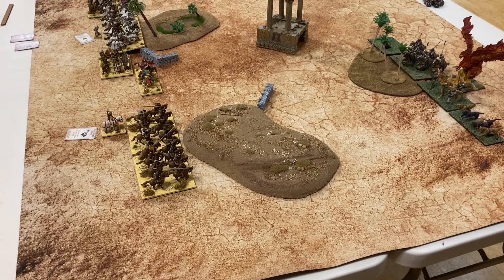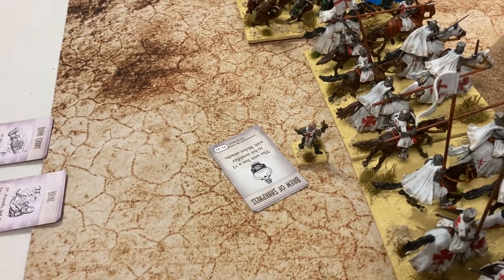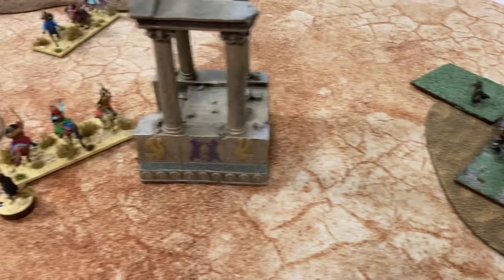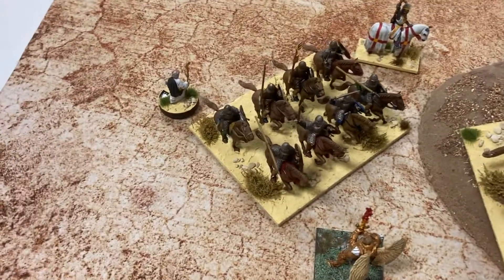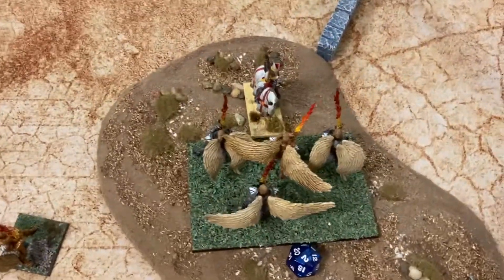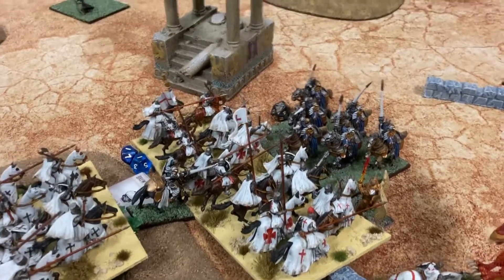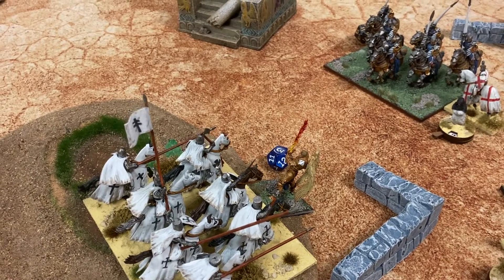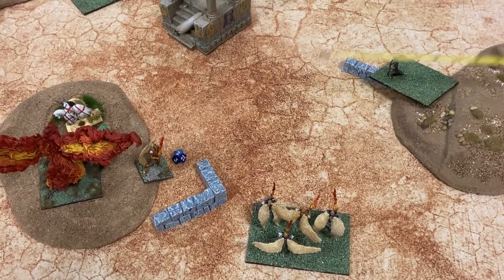Kings of War Battle Report, Brothermark versus Basilean’s.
Another practice game for a up and coming tournament and another game with my Brothermark army.
This time against Basilean’s at 1,995pts and the control scenario.
I’ve made a few minor changes to the list I’ve been using lately taken out the penitent horde and Augustus￼ and bringing in a Chaplain, a regiments of Swordsmen and ￼Bowmen.
Sorry for the sniffing during the film but I have a terrible head cold at the moment 🤧😊.